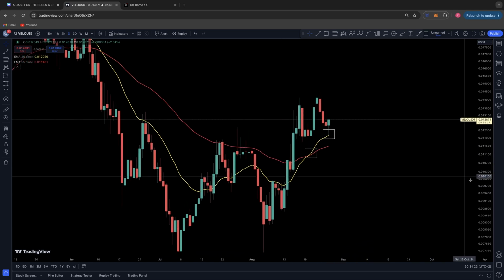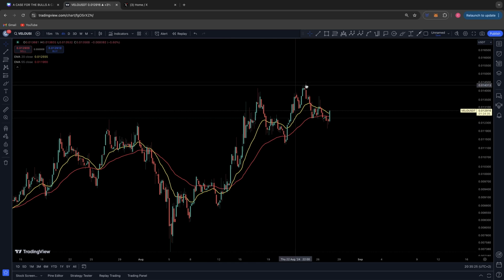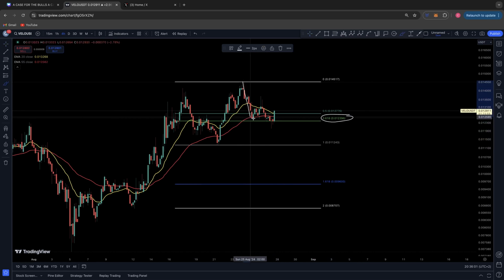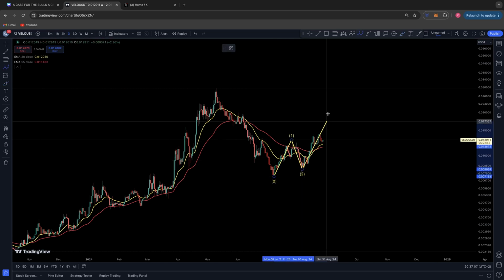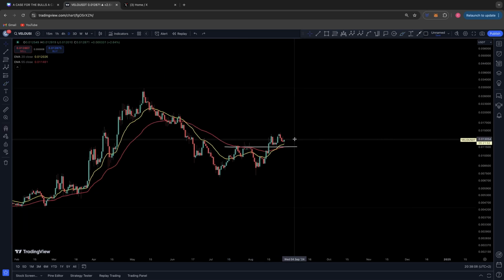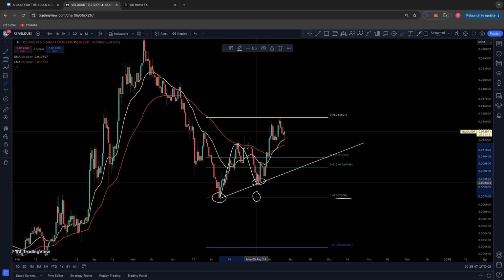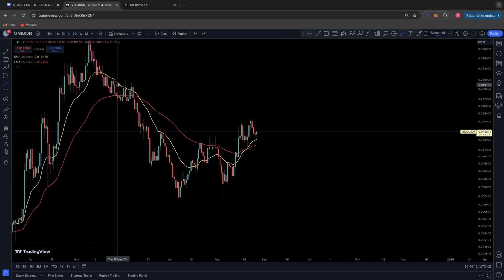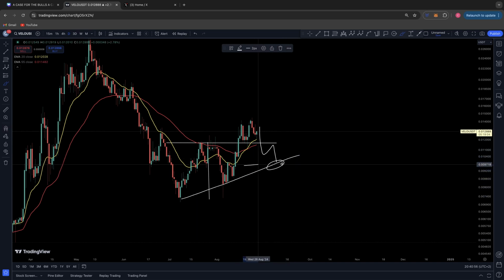$VELO Technical Analysis Update : Double Bottom Breakout STILL Valid : $0.016 A Magnet? 🧲